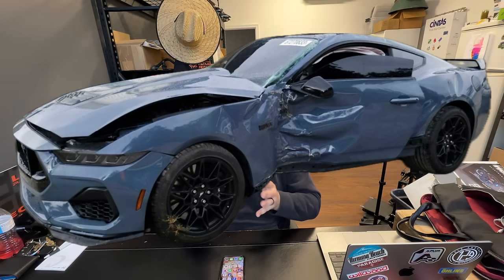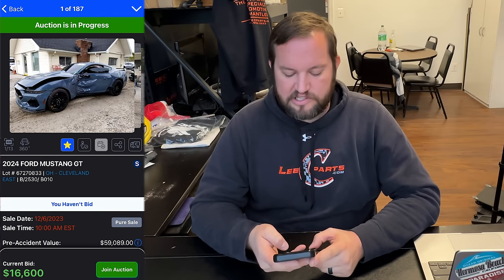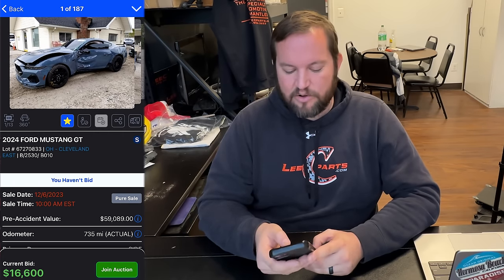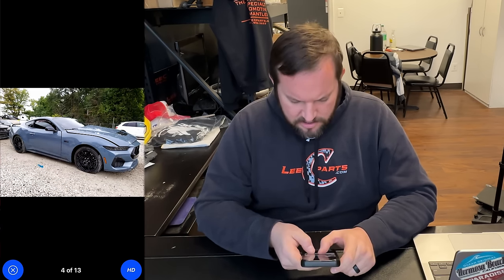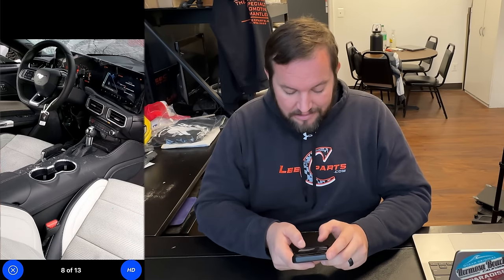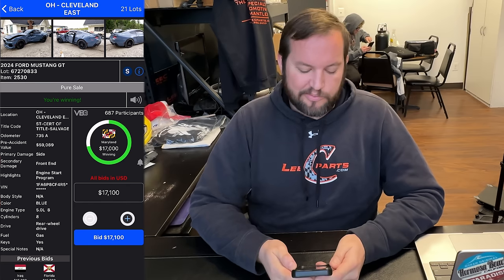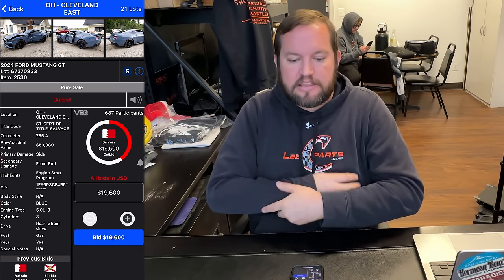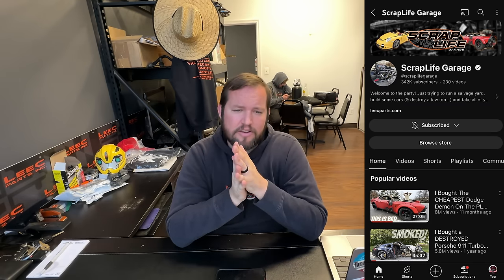1st Wrecked S650 Mustang SELLS at Copart Salvage Auction!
This new s650 Ford Mustang Gt has barely had enough time to be broken in before it was seriously broken!  The 1st Ford Mustang Gt s650 that showed up at salvage auction has finally run across Copart auction block.  With no other data to compare to, every bidder is taking a risk on the value of this s650 Ford Mustang Gt.

Whether it’s for parts or a rebuild.  This Ford Mustang Gt s650 certainly won’t be cheap!  Mustang drivers are known for their inability to control their cars.  So, this certainly won’t be the last Ford Mustang Gt s650 we see at Copart salvage auction.